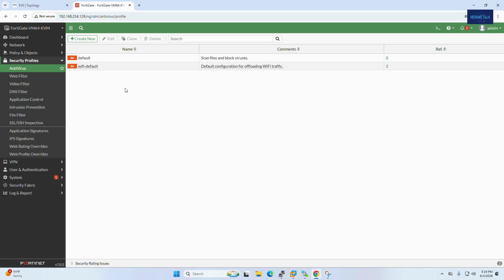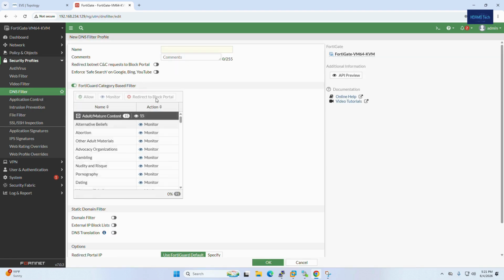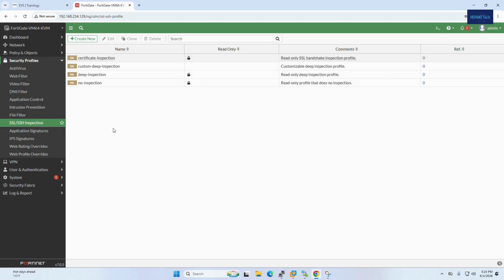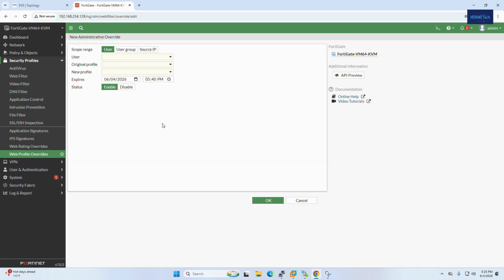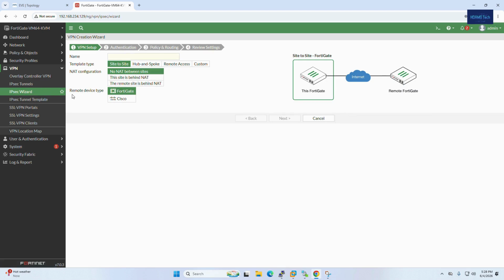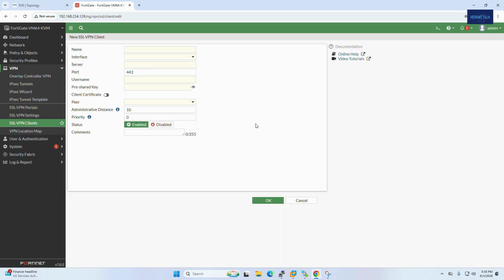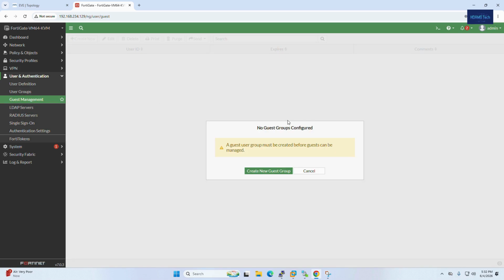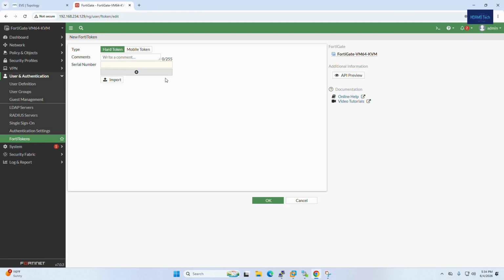Fortinet Firewall Security Profiles & VPN & User Authentication Web Interface overview Lesson 3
Hello Everyone
Today I am going to Explain about

Fortinet Firewall Security Profiles & VPN & User Authentications Brief explanation of Web interface Lesson 3